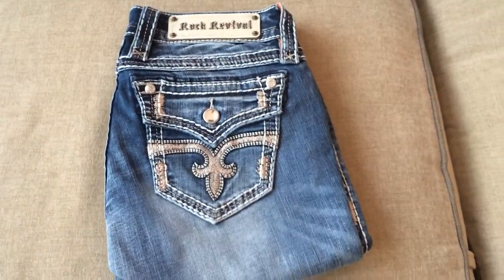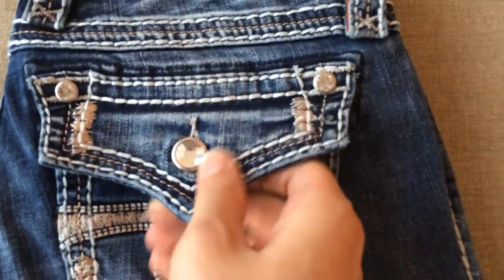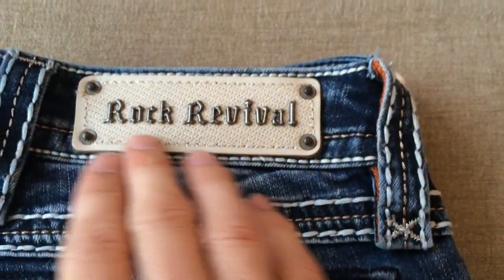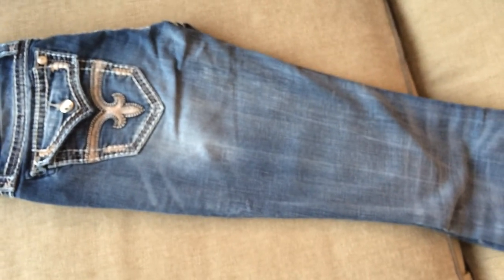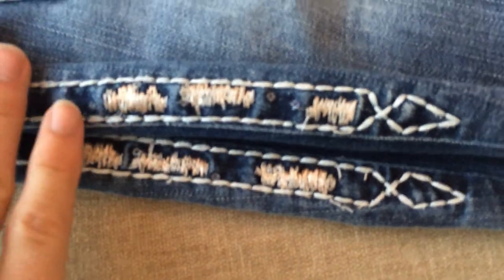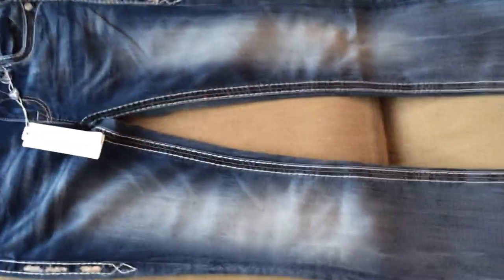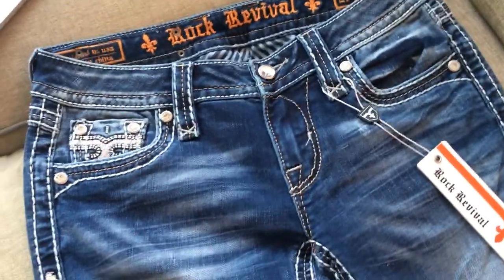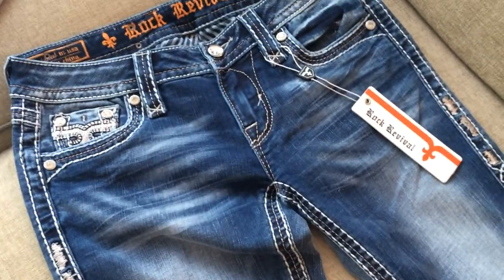Rock Revival Angie B18 Boot from Rockit Jeans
Boot Cut Jean with contrast stitching with stones and hardware.  Back flap pockets in tonal stitching FDL and stones applied for detail.

Boot Cut
Inseam: 34"
98% COTTON 2% ELASTIN
Machine wash separately in cold water